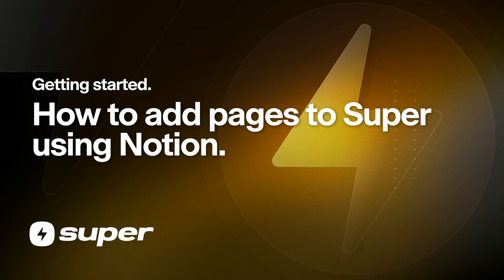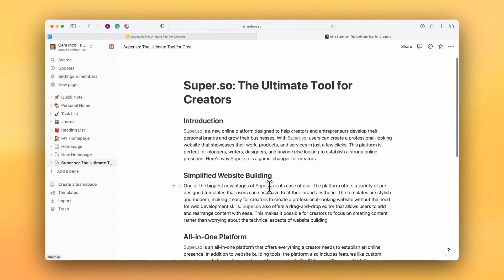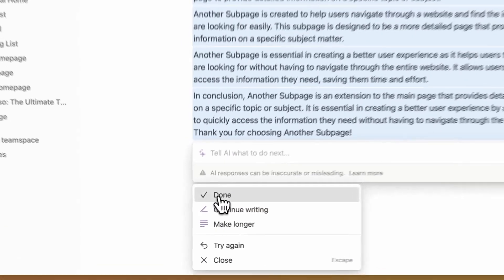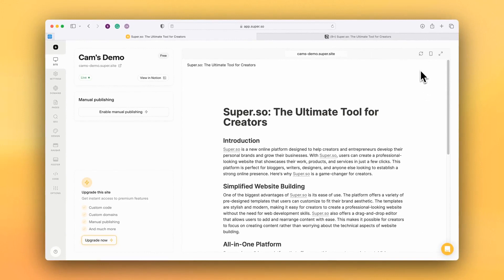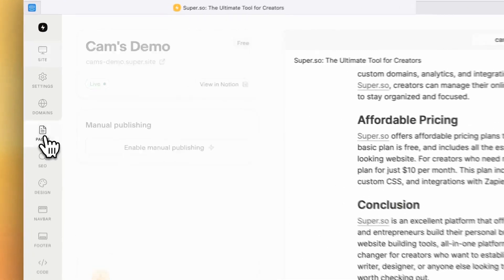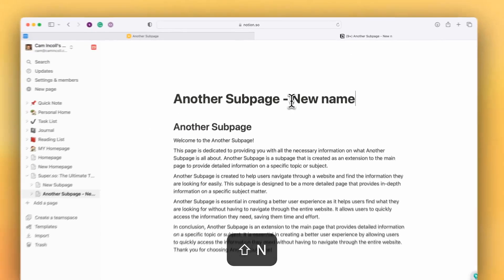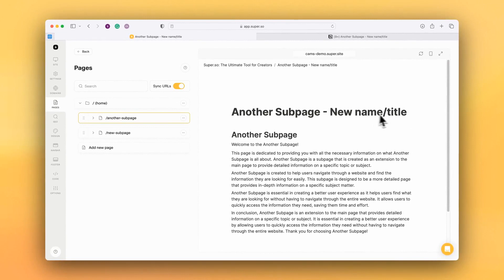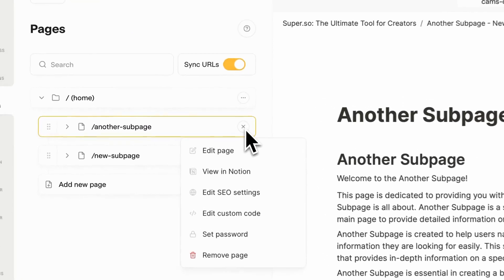Adding Pages to your Super site using Notion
In this tutorial, you'll learn how to add pages to your super site using Notion as the content management system. The video demonstrates the process of creating subpages in Notion and shows how they appear on the super site after being published. It also explains the feature of maintaining friendly URLs for the pages, even if the titles are changed. Follow along to easily expand your super site with new pages.